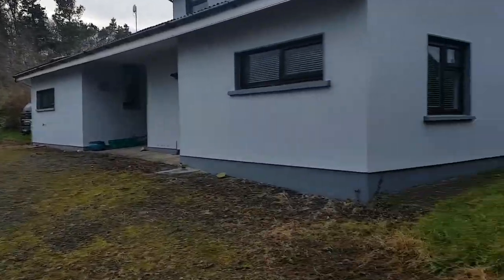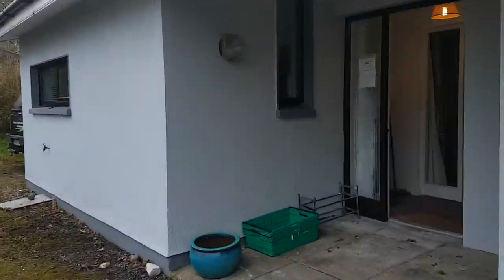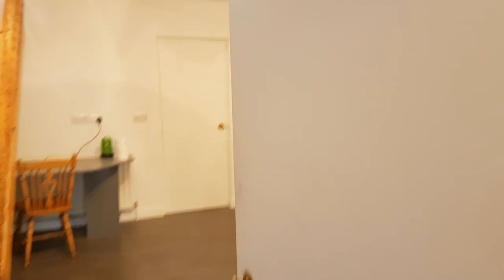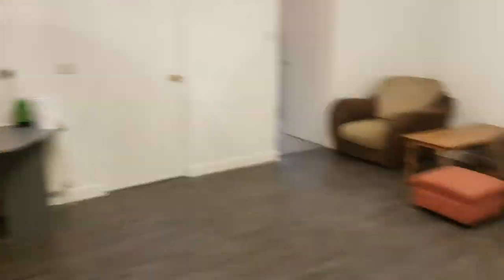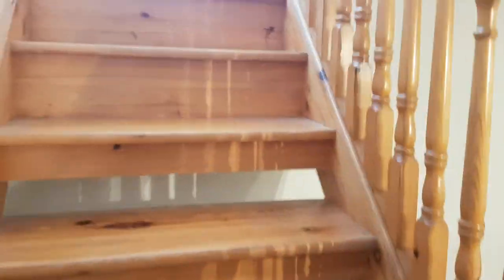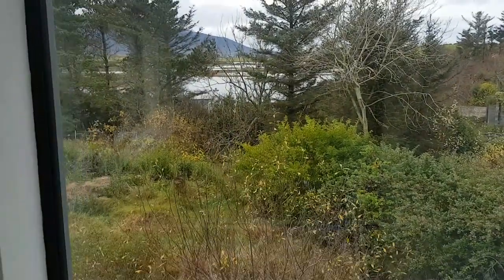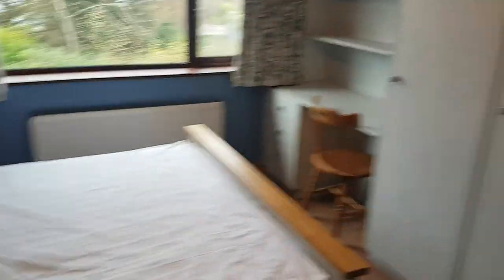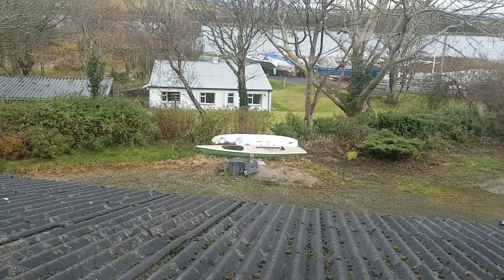House to rent in Rosmoney, Westport, Ireland